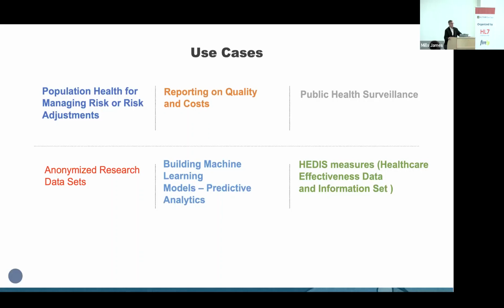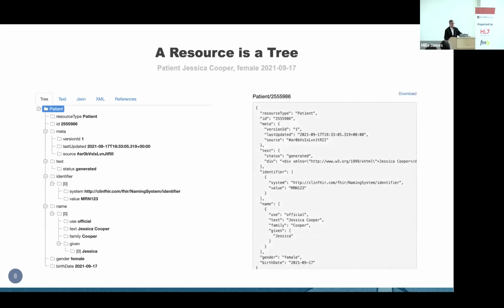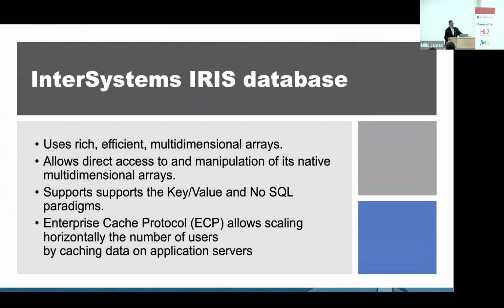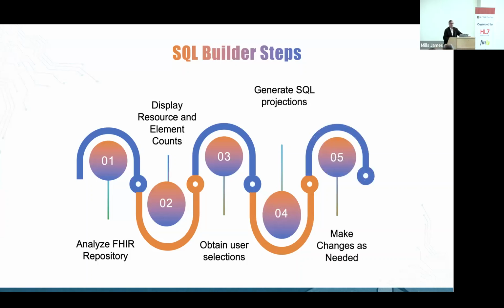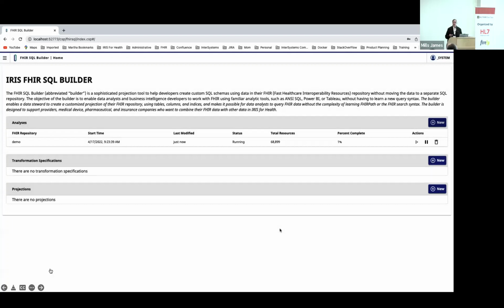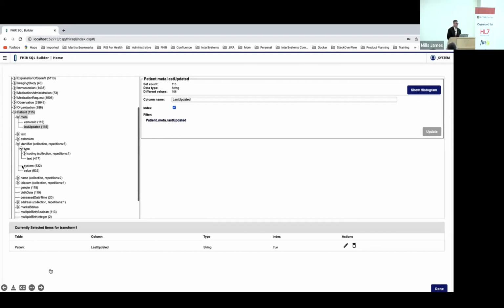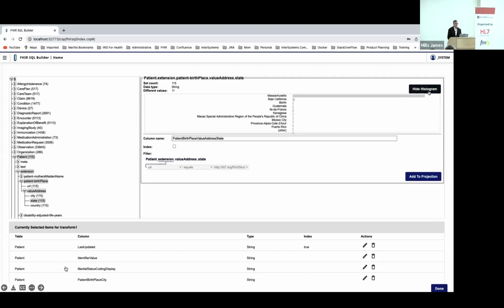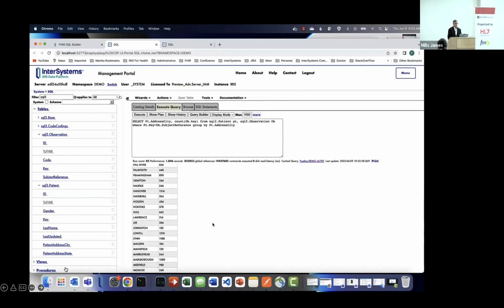Patrick Jamieson M.D. - FHIR SQL Builder | DevDays June 2022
FHIR was designed to provide an interoperable way to capture and query healthcare data at scale. At the same time, there is a significant demand to improve healthcare quality and operations, both at the individual patient level and across patient populations. Analytics, machine learning, and decision support, are technologies which traditionally consume data in a relational format. Because FHIR data is modeled as a directed graph, methods that can transform or project FHIR data relationally are needed to make it easy for data analysts to use business intelligence, SQL query, and machine learning tools.

We demonstrate a new tool, called the FHIR SQL Builder, which can project FHIR resources into an SQL schema without moving the FHIR data. The tool allows the user to perform an analysis of their repository to learn what FHIR resources and elements are present and create transformations for various use cases. Finally, the transformations are projected to user defined SQL schemas. .